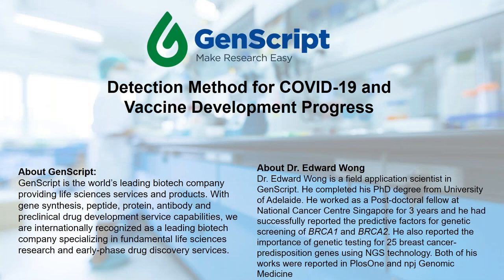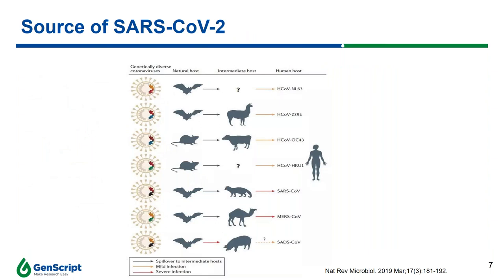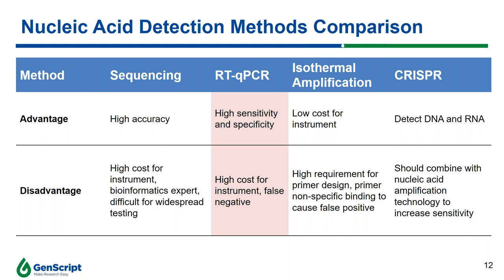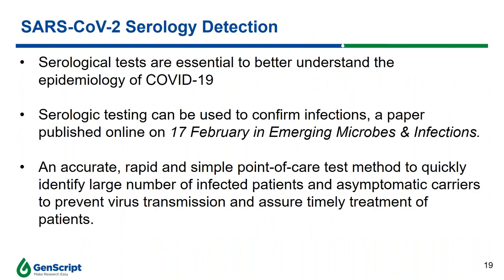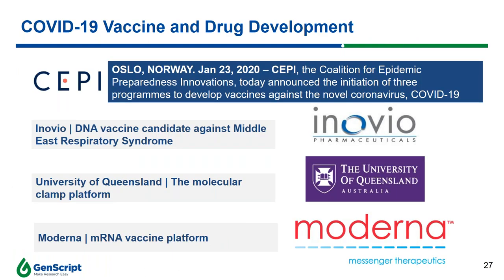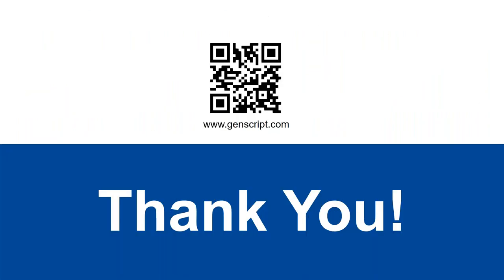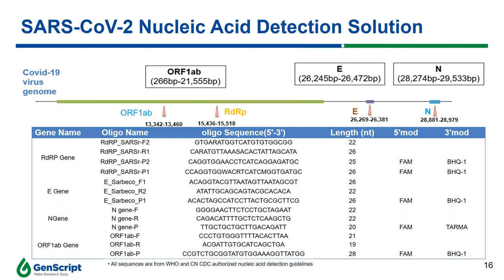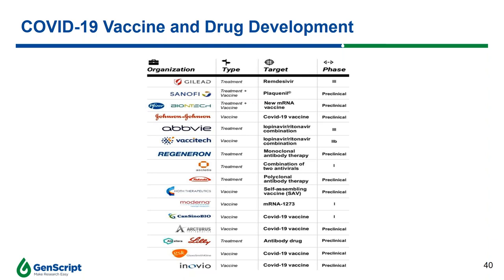Detection Method for COVID-19 and Vaccine Development Progress